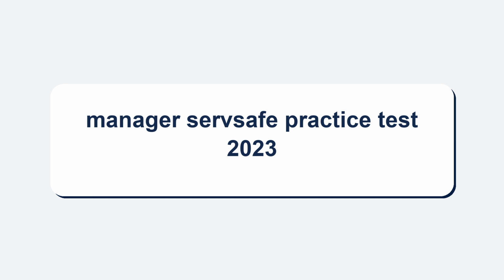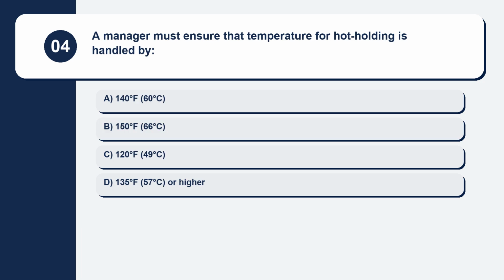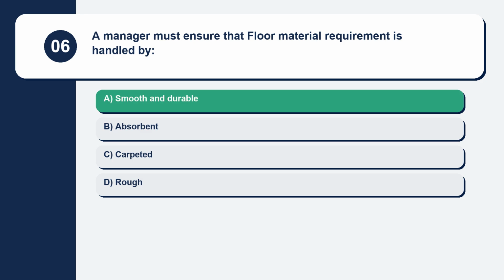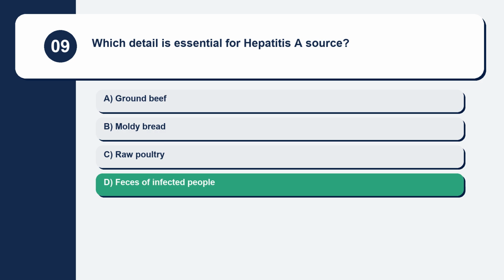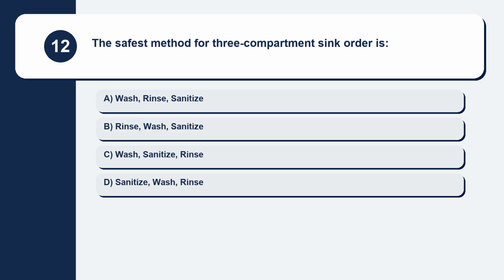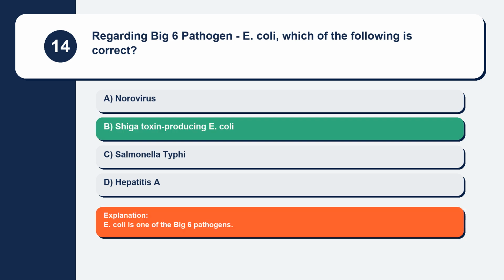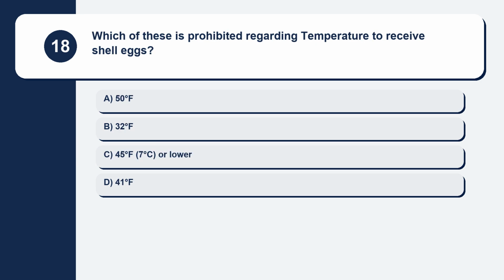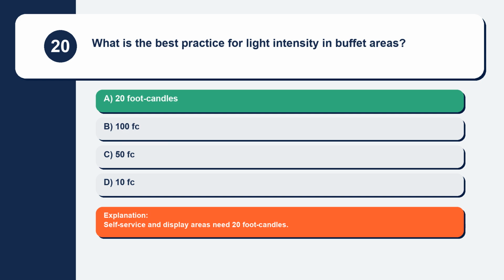ServSafe Manager Practice Test 2026 Full Exam Prep Pass Your Food Safety Certification Now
Preparing for the food protection manager exam in 2026 requires a deep understanding of the latest FDA Food Code updates and safety protocols. This practice test is designed to mirror the difficulty and variety of questions that you will encounter on the official certification exam. Navigating the complexities of time and temperature control, cross-contamination prevention, and proper sanitation procedures can be overwhelming, but this study guide simplifies the core concepts to help you succeed.

Mastering food safety management is essential for any professional looking to advance in the restaurant and hospitality industry. This video breaks down essential knowledge areas including personal hygiene, the flow of food through the facility, and managing safe chemical storage. By reviewing these specific test questions, you gain the clarity needed to handle real-world kitchen scenarios and pass the proctored test with ease.

We provide dedicated food safety resources and professional consulting services to ensure you and your staff meet all regulatory requirements without the stress. Our mission is to ensure every manager feels prepared and confident when they sit down for their final assessment.

Consistency is key when studying for the 2026 certification. Use this video as a repetitive learning tool to memorize critical cooling temperatures, reheating requirements, and the specific guidelines for high-risk populations. Understanding the logic behind every regulation makes the exam much easier to navigate.

Make sure to save this video to your career development or study playlist so you can access it during your prep sessions. If you find this breakdown helpful, share it with your colleagues who are also working toward their manager credentials. Post your questions about specific food safety topics in the comments section below so we can clarify any confusing points for you.